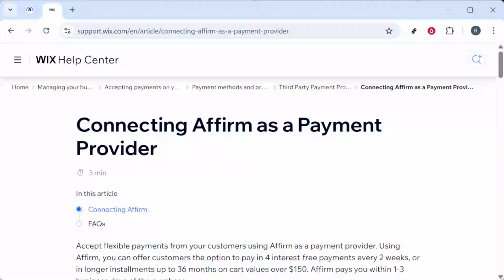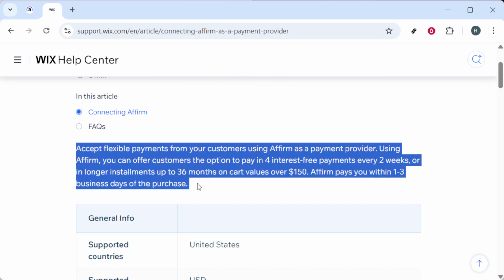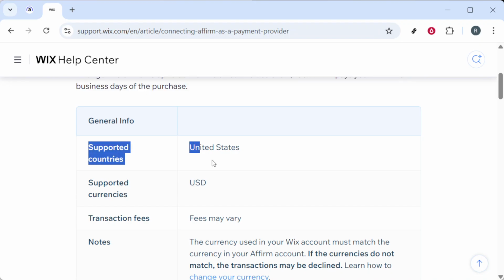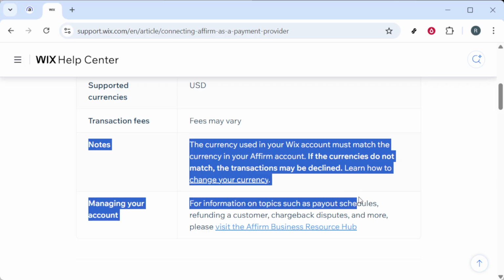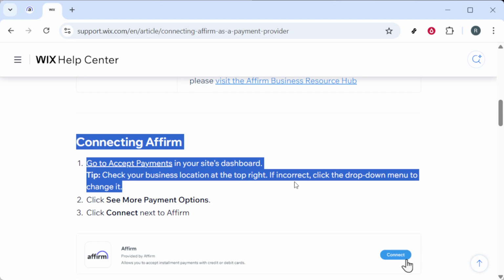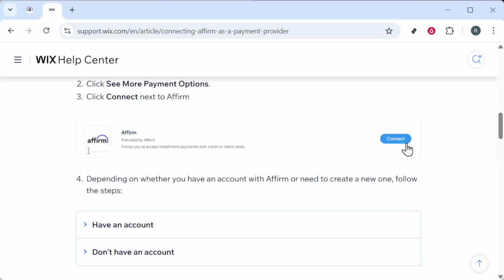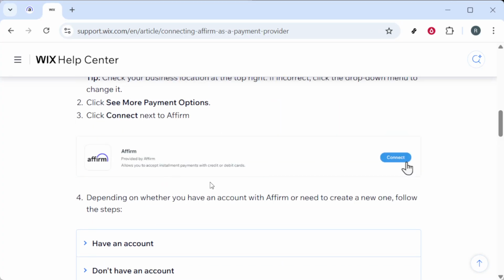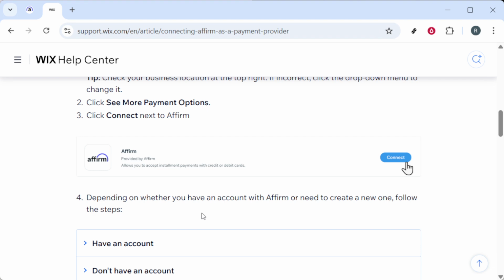How To Connect Affirm Payments To Wix Website | Full Guide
You can integrate Affirm into your Wix website to offer customers a “pay over time” option. It’s done by connecting Affirm via Wix Payments or a third-party gateway. Follow these steps 👇
🌐 Open your Wix Dashboard.
🌐 Go to Settings → Accept Payments.
🌐 Click Connect More Payments and find Affirm.
🌐 Enable it and verify your payment setup.